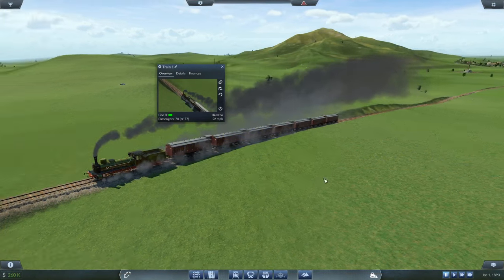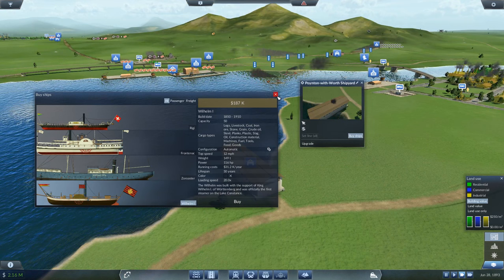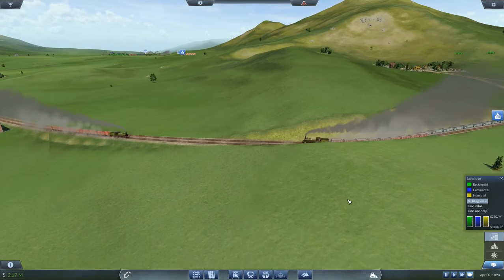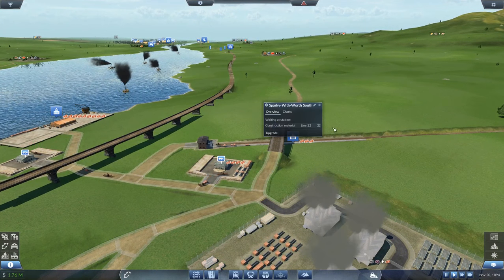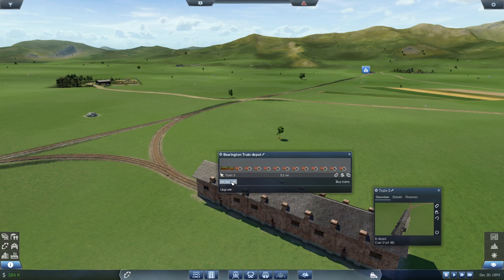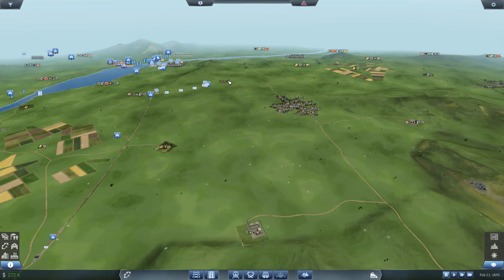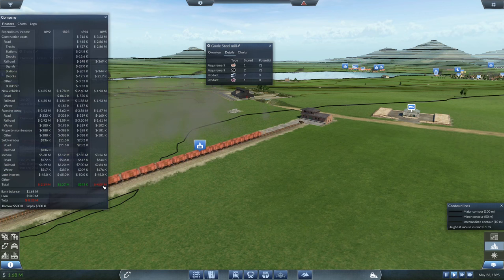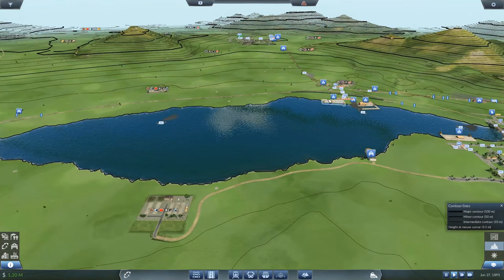Transport Fever Let's Play / Gameplay Part 9 ►Internal Combustion Engine!◀ (1893)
Transport Fever - A full sandbox playthrough starting in 1850 - Totally addictive! Totally awesome! (An early access  preview copy of the game was provided by the developers. The game releases 8th Nov 2016)

CPU: Intel i7-4790k @4 GHz
RAM: 16GB
GPU: MSI GeForce GTX 970

End Titles Music:
Tobu - Candyland